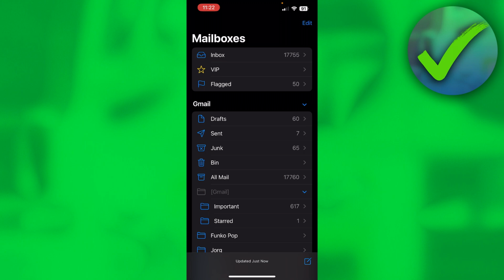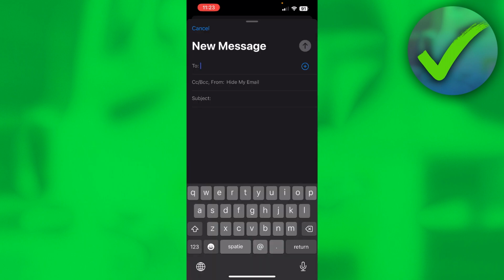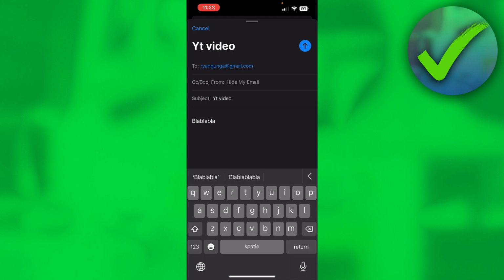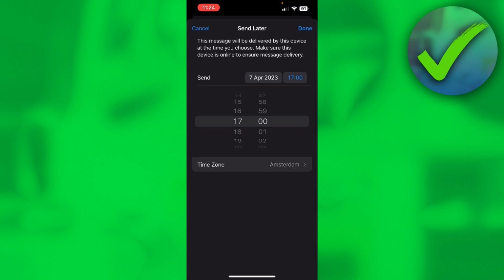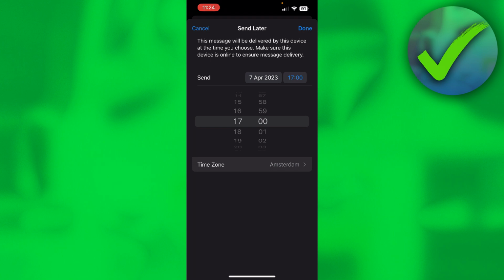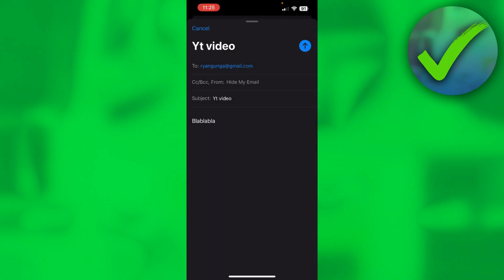How to Schedule an Email on your iPhone (2025)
In this video I show you how to Schedule an Email on your iPhone in 2025

Do you want to know how to Schedule an Email on your iPhone in 2025? Then I'll show you how to schedule email sending on iphone easy.

This is a step by step iPhone Email tutorial on how to schedule text messages on iphone and how to schedule email on iphone mail app